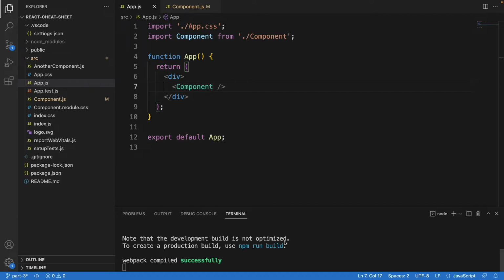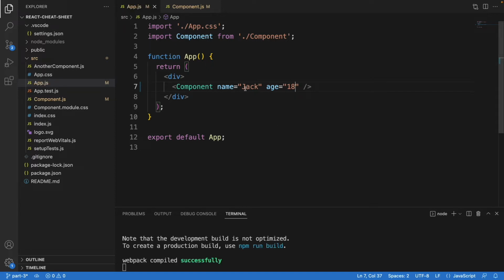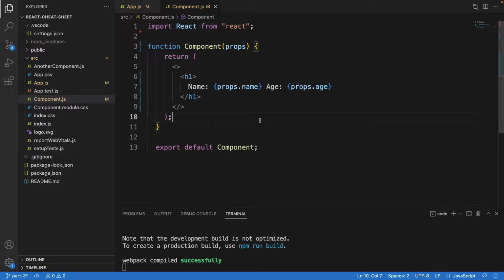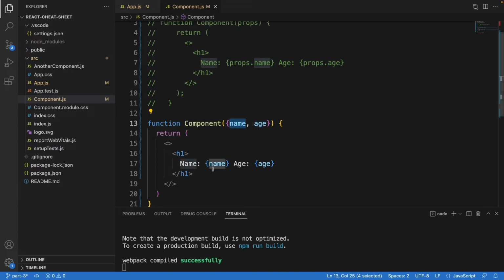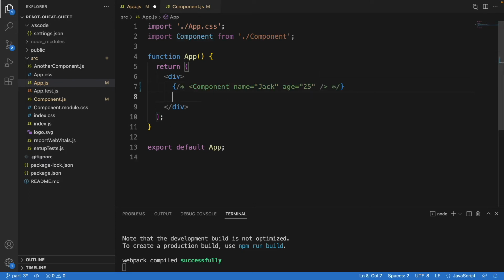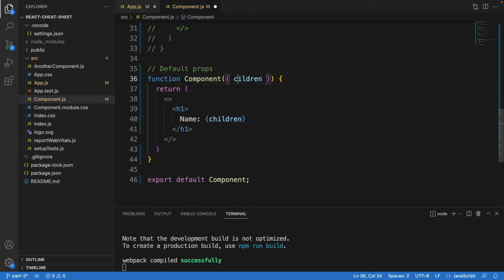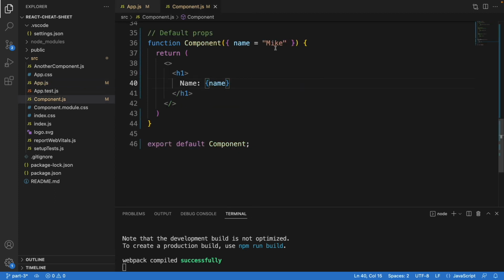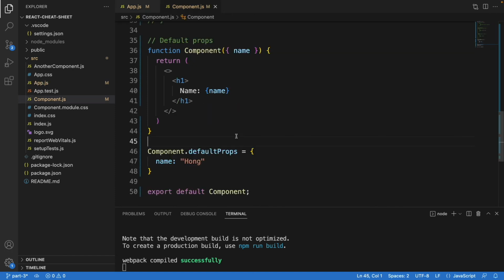React Cheat Sheet - Part 3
React Cheat Sheet (Props) - Part 3

Timestamps:
00:00 Props
02:33 Destructured props
04:23 Children
06:16 Default props